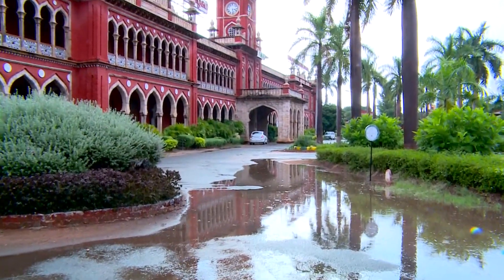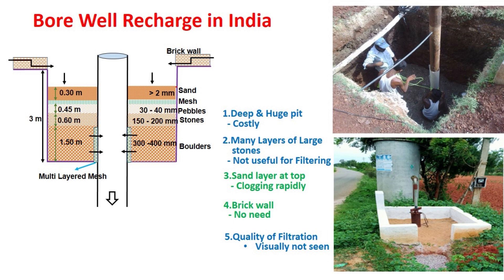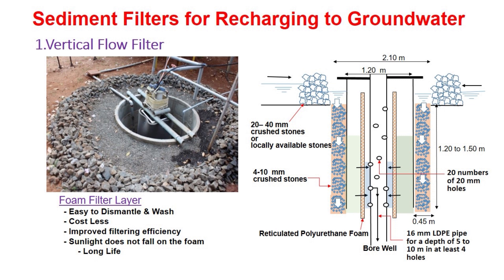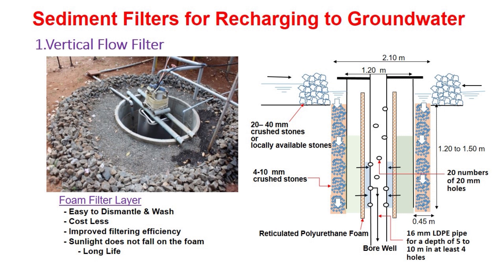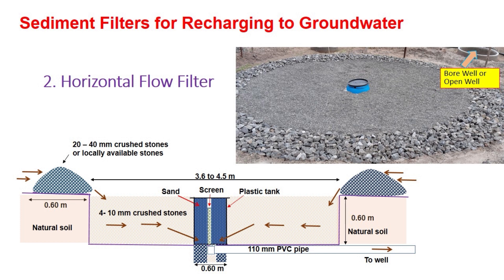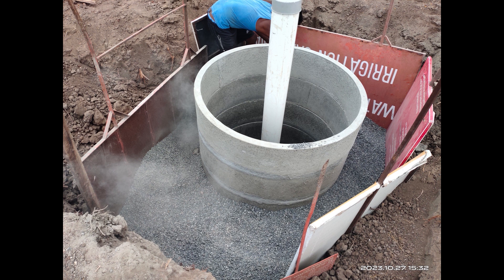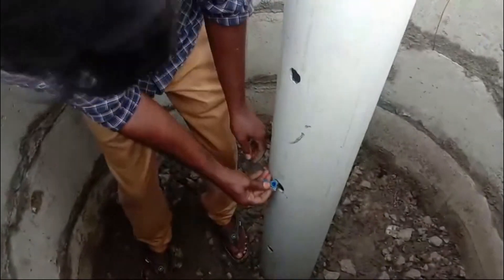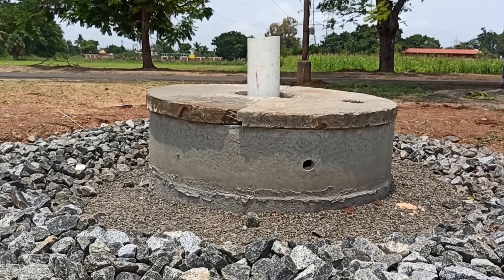Sediment Filters for Rainwater Harvesting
The primary challenge faced in rainwater harvesting and subsequent storage of harvested water in underground aquifers is removing the soil sediments. For this purpose innovative sediment filtration techniques have been developed in TNAU.

0:00 - Borewell recharge in India
2:53 - Vertical Flow Filter
4:56 - Horizontal Flow Filter
6:23 - Construction Procedures